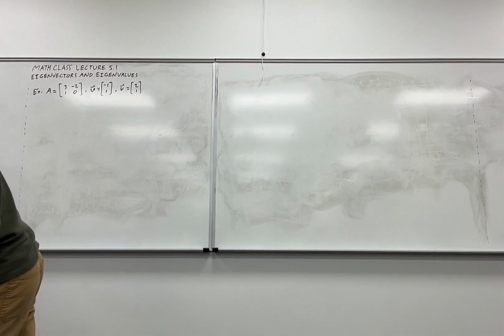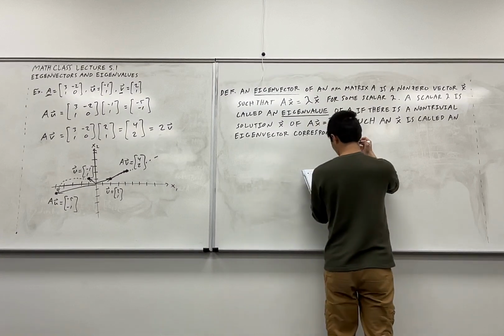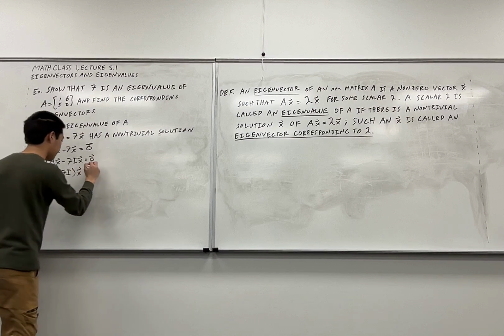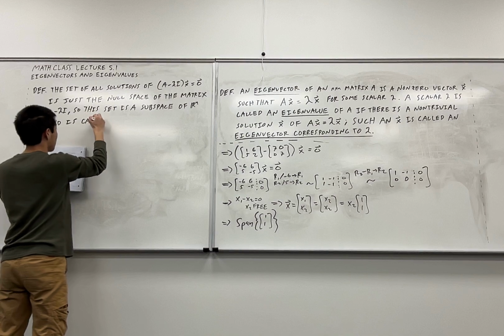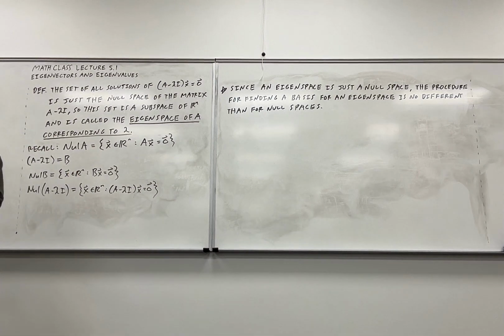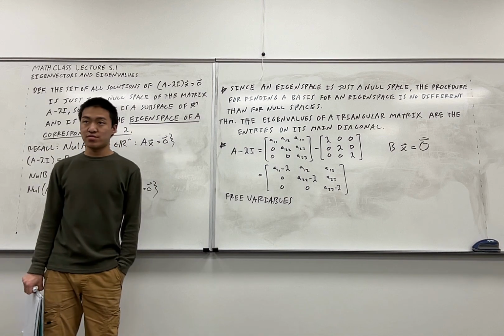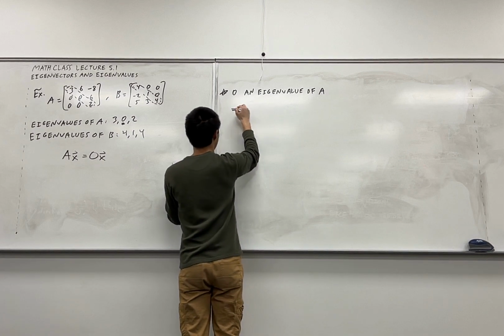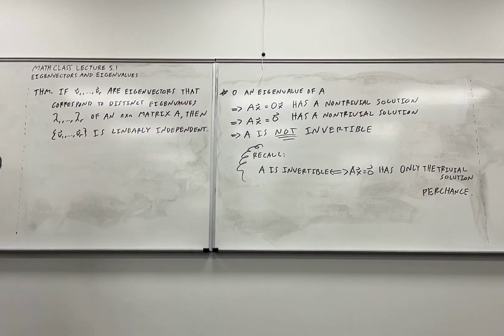MAT 312 Lecture 5.1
5.1 Eigenvectors and Eigenvalues